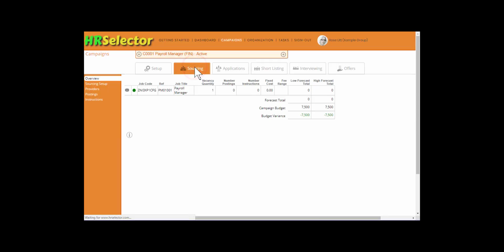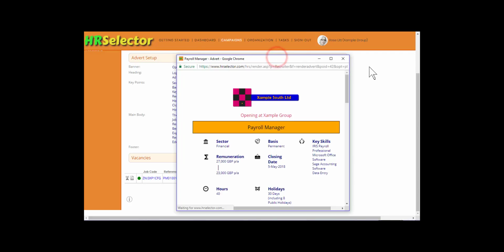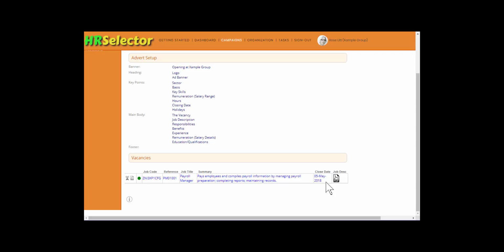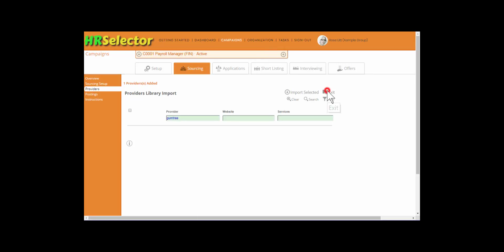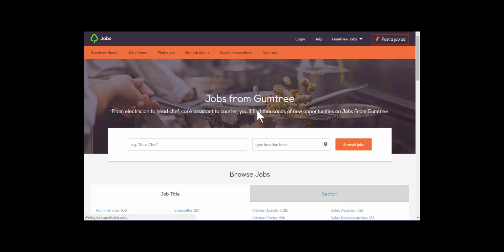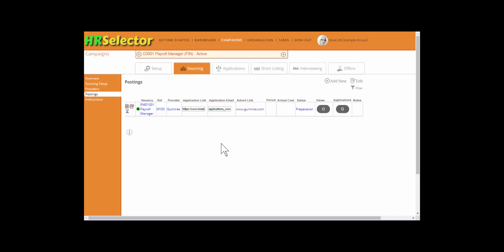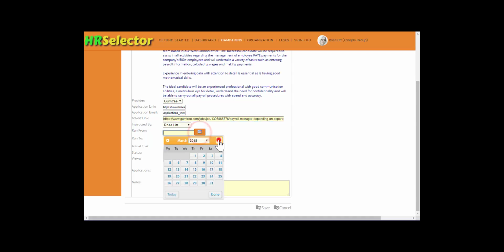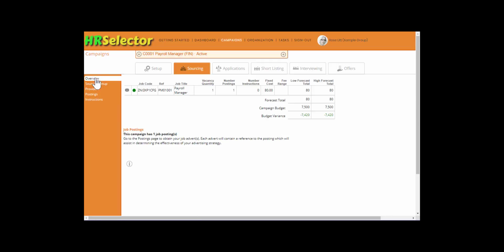HR Selector Recruitment Sourcing (2018.01)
A tutorial that covers how to integrate third-party sourcing resources into the HR Selector recruitment campaign.